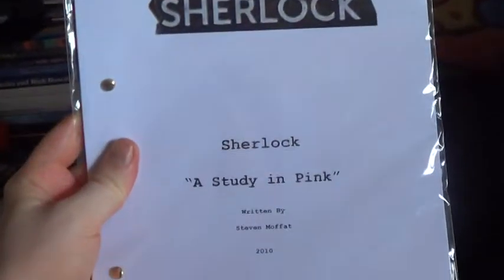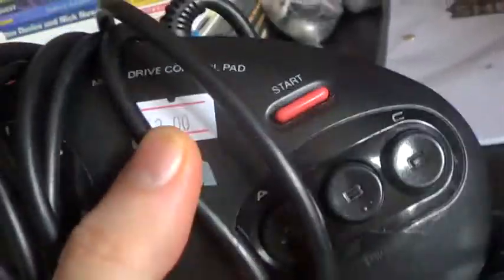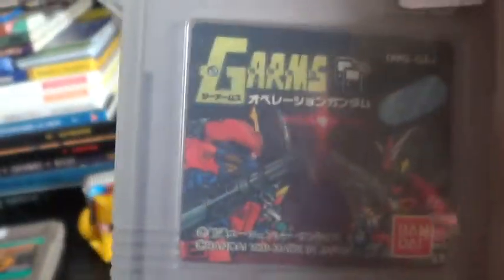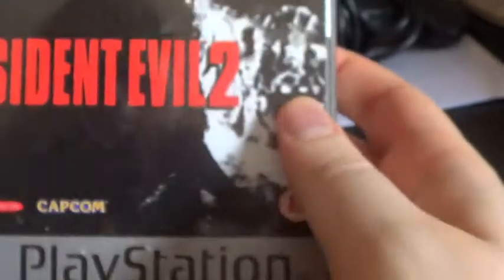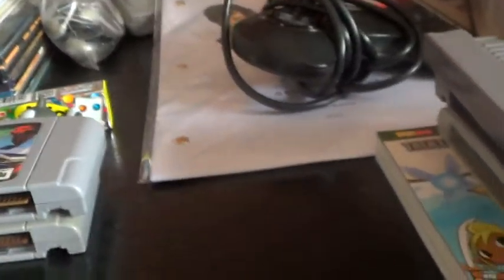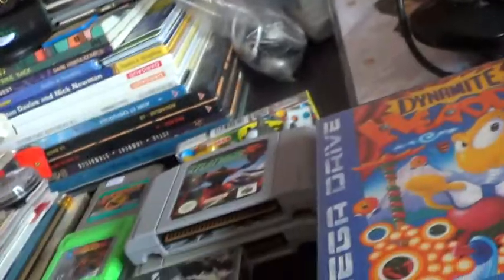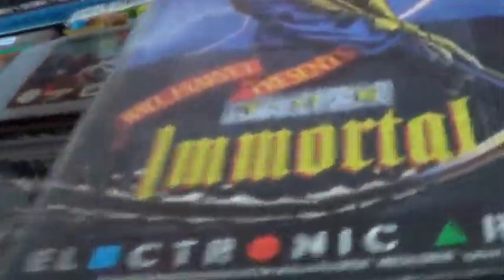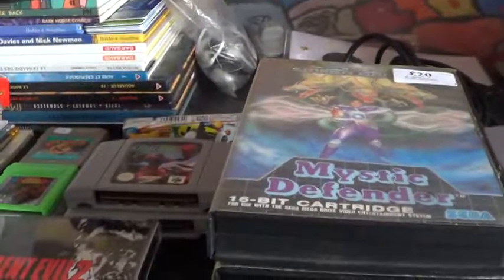MCM Expo Pick Ups Video (29/5/16)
update: these sweets are super yum